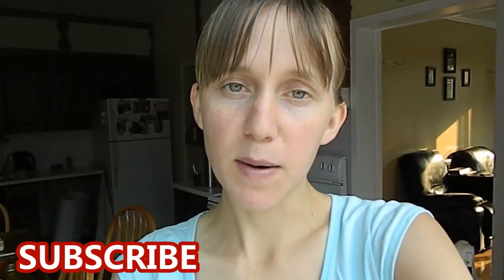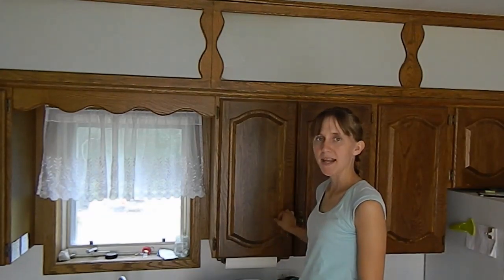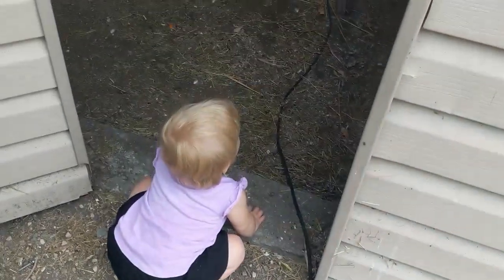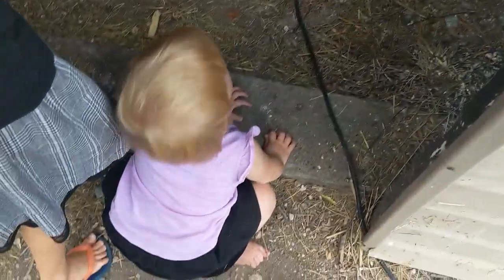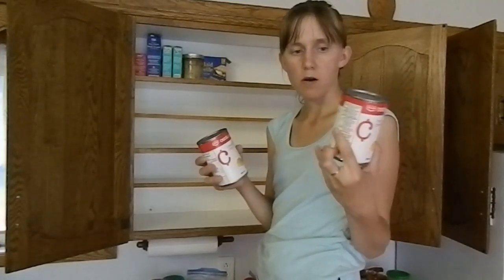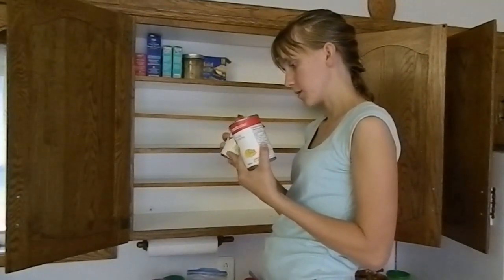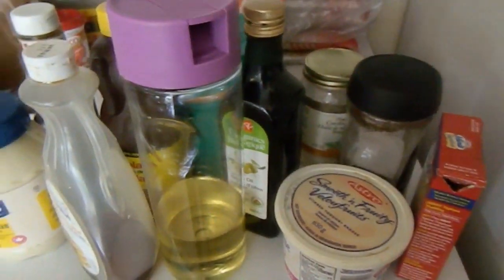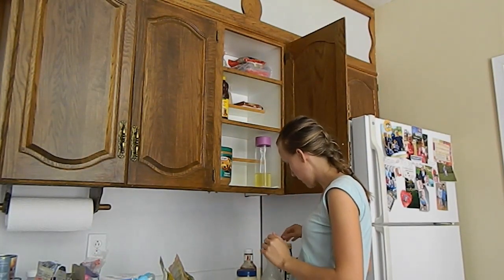ORGANIZE MY PANTRY / MOMLIFE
Trying to organize my pantry, not one of my favorite things but needs to be done. doesn't work without being distracted by my daily job as Momlife.